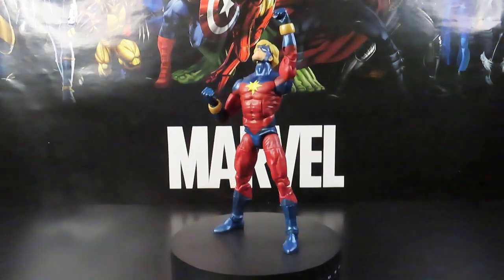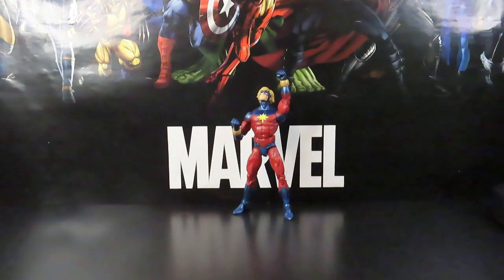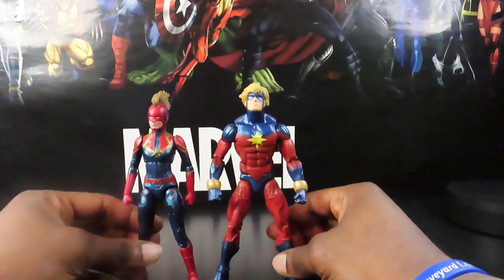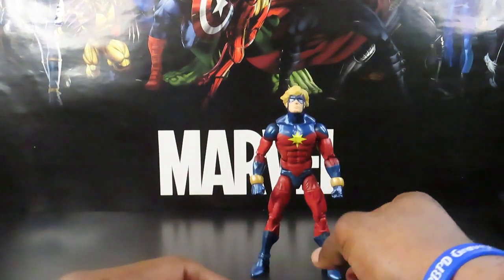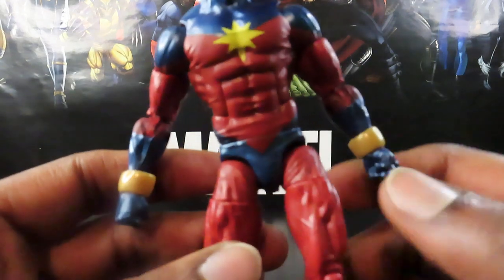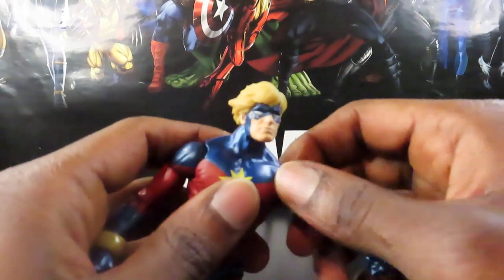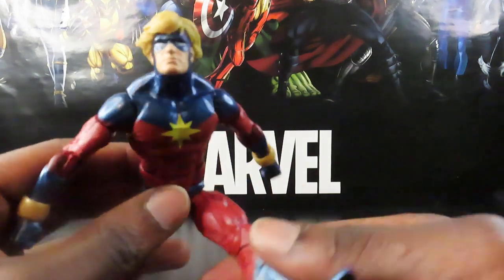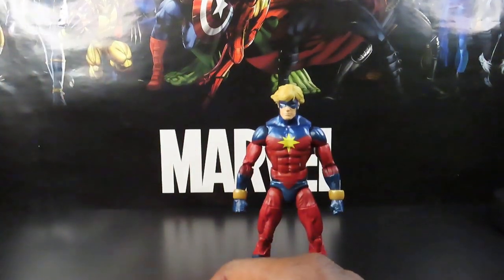Marvel Legends Gamerverse Abom BAF Mar-vell review!!!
Marvel's first Captain Marvel